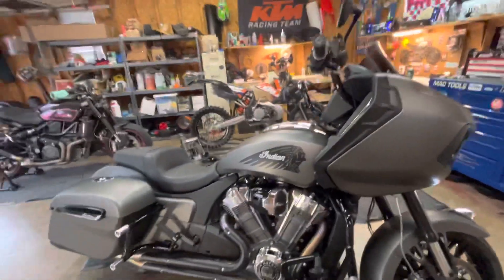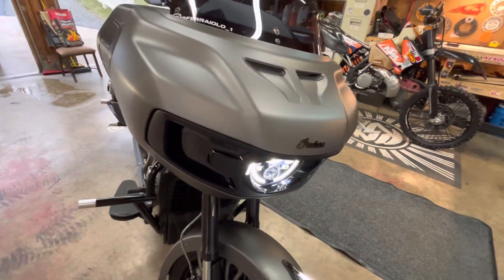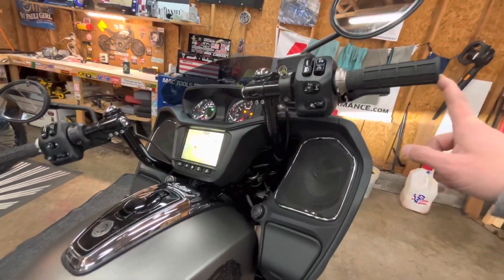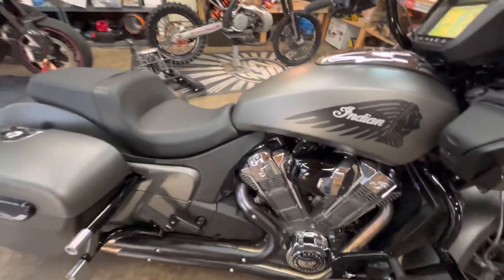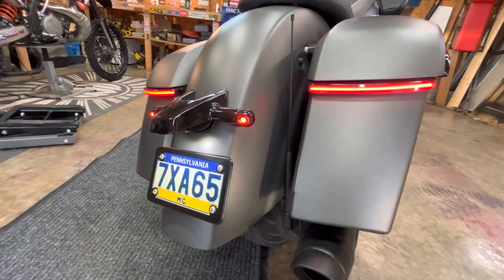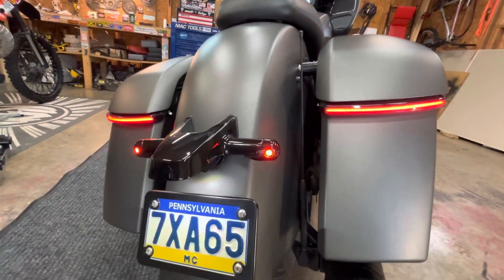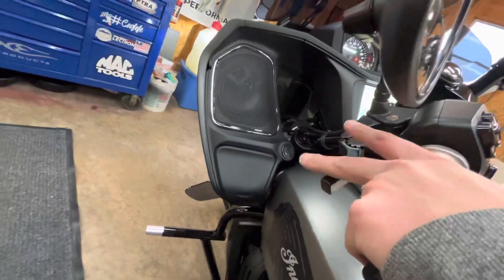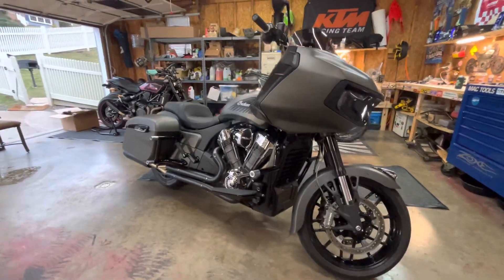My 2022 INDIAN Challenger walk around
DM my Instagram @ferraiolo_1 for any questions.